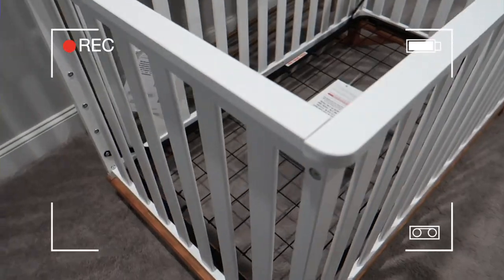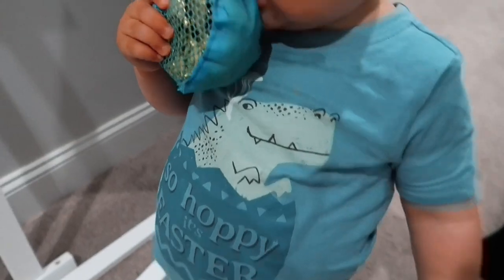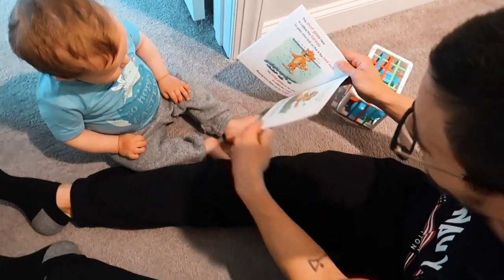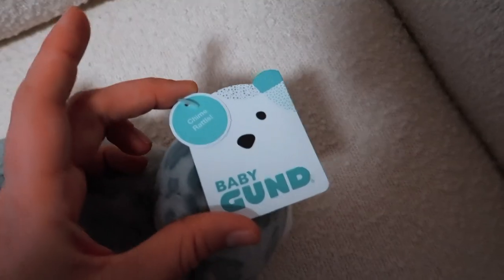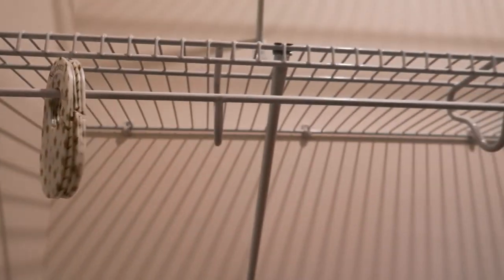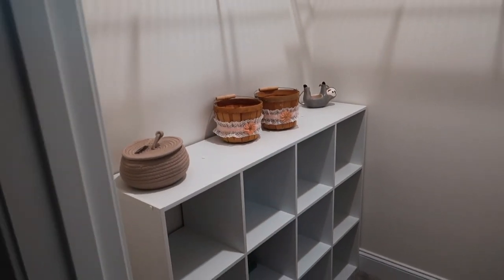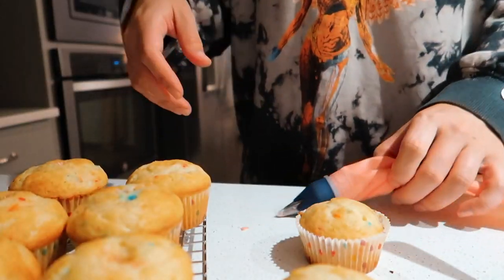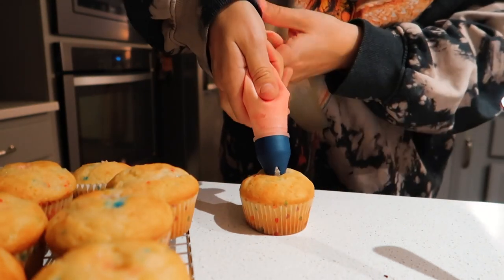NURSERY UPDATE! 🎀 painting, completed closet + Cole's new crib! // pregnancy vlog.🤰🏻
hey y'all! I am soooo excited for ALL the little girl nursery things!!💞 I hope you enjoy!💕Be sure to leave your thoughts and comments below! I LOVE to hear your feedback! ♡
xoxo

◇ Convertible crib